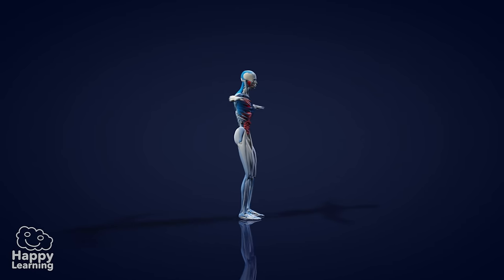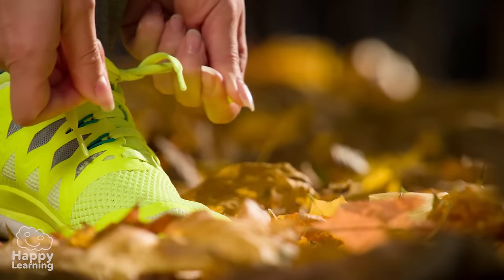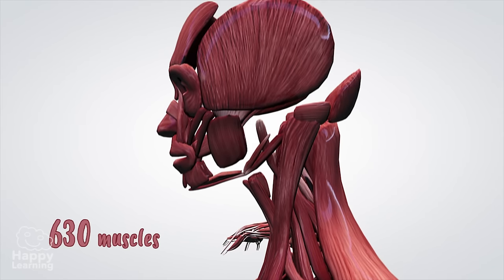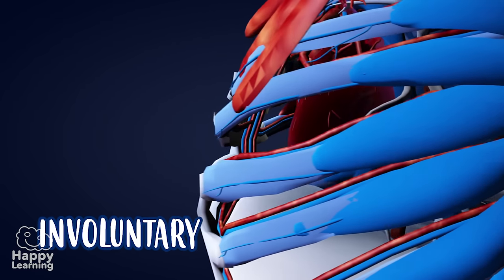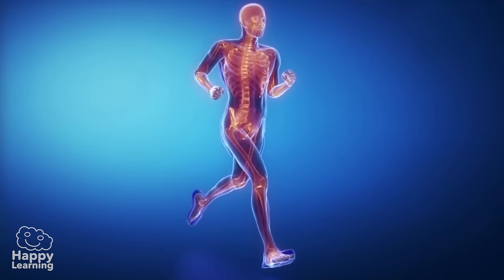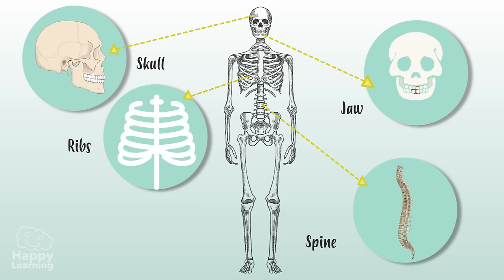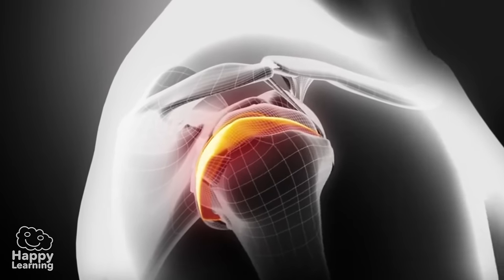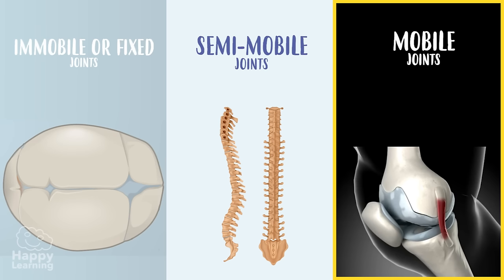The Musculoskeletal System | Educational Videos for Kids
What are you waiting for? 😮Wow! Who would have known we’re so complex inside!
?? Who can name any of the 5 bones and 3 types joints in the human body?

Hello friends! Welcome to a new Happy Learning video.
Today, we’re going to learn about the human musculoskeletal system, It’s what lets us move around!
The musculoskeletal system, is made up of two systems, the muscular system, and the skeletal system.
The muscular system is the active part of the musculoskeletal system. Muscles are between our bones and skin and they are joined to the bones through tendons. They are elastic organs that can be lengthened, or shortened, causing some body part movement. Us humans, have approximately 630 muscles.
According to the movements that they make, we can differentiate,  voluntary and involuntary muscles. Voluntary muscles move only when we want them to and the involuntary muscles are those that move without us realising, like our heart or stomach, that are always in movement.
The skeletal system is made up of all bones and cartilage. The Skeleton gives us our shape, that differentiates us from other living things and allows us to walk, run or jump. Our body has 206 bones and each one of them has their own name. Some of them are, skull, that protects our brain, the spine, that maintains us stable and upright, the jaw, allows us to move our mouths to chew food, Ribs, that protect our heart or lungs and femur, the longest bone in the human body and is found in our legs.
Bones are joined with each other by joints.
They are divided into three groups, depending on their level of mobility:
Immobile or fixed joints, don’t have any mobility, like the ones that join the skull.
Semi-mobile joints, that do have some mobility, but not a lot, like vertebrae (vertebri) in our backs.
Mobile joints, that have great mobility, like our elbow or knee.
Now we’ve got to know a little more about our musculoskeletal system. Now, we need to do plenty of physical exercise to make it work brilliantly and maintain ourselves really healthy.